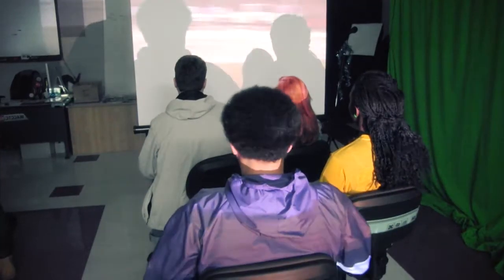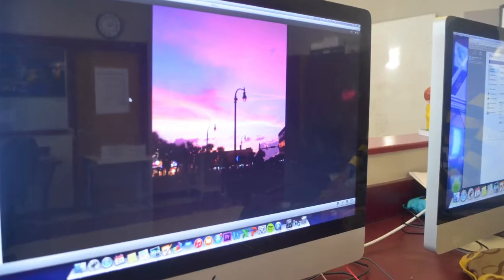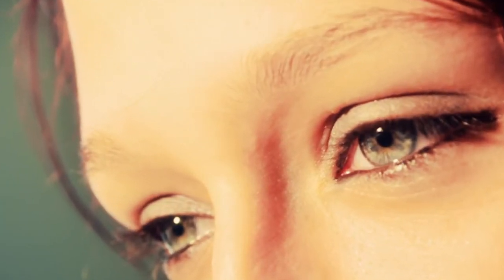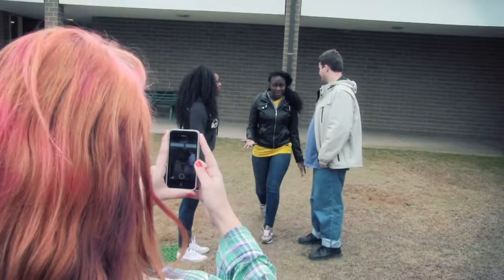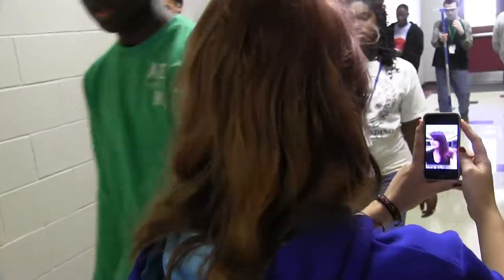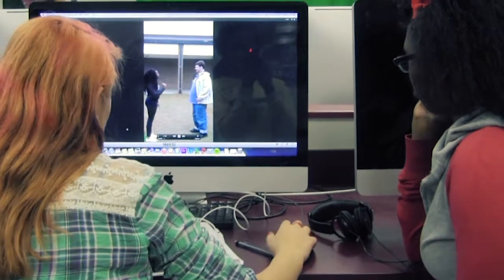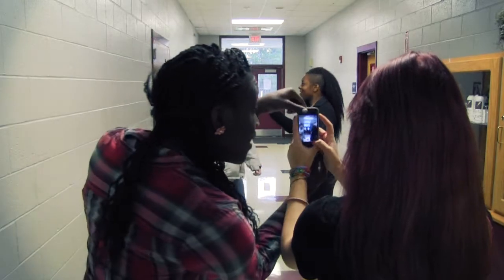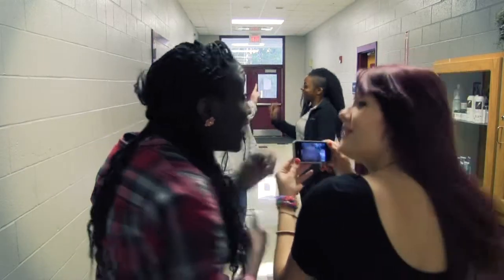Vertical Video Syndrome - Juniors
The junior class produced a PSA on the correct way to shoot video with a phone.